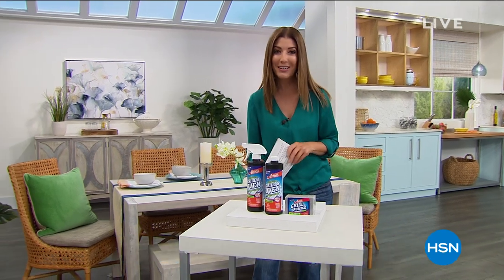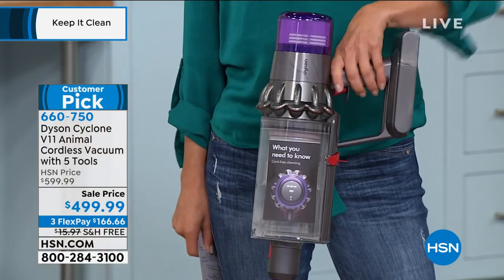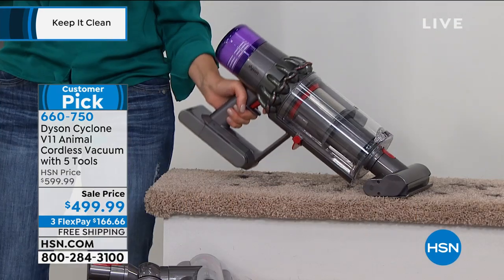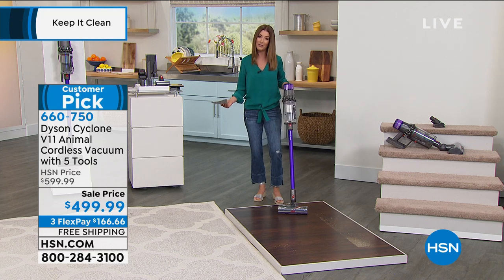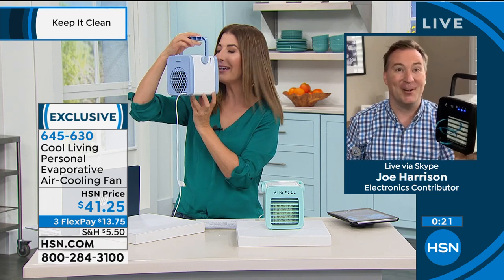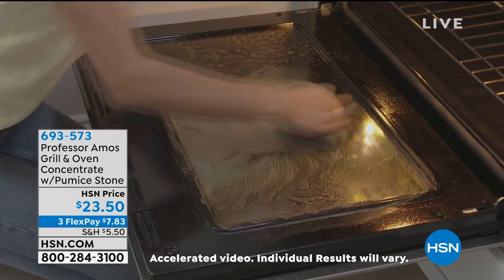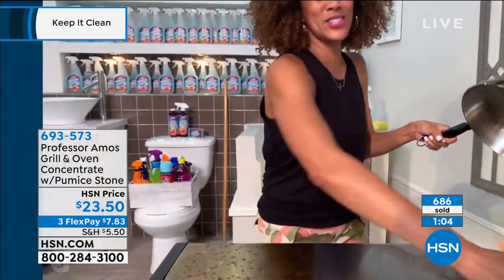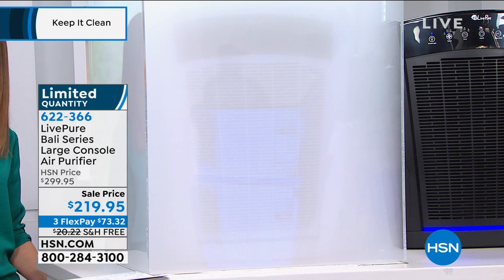HSN | Keep It Clean featuring Dyson 06.06.2020 - 03 PM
Discover innovative cleaning products for the home featuring Dyson, known for making life easier.